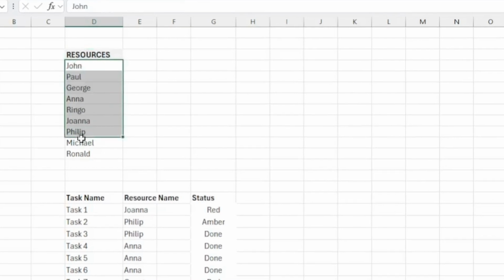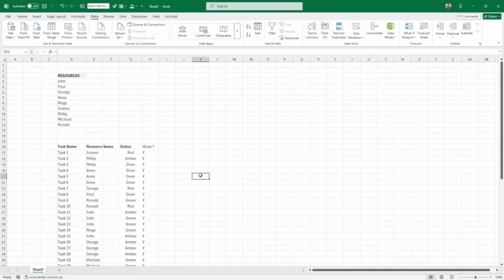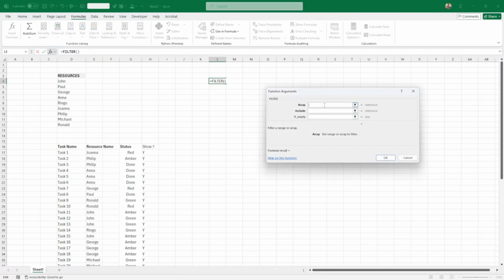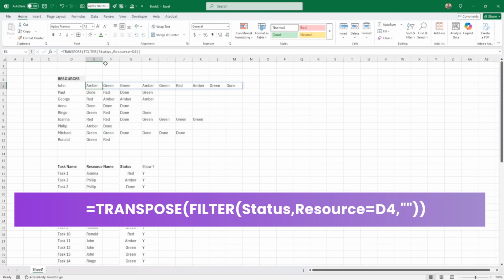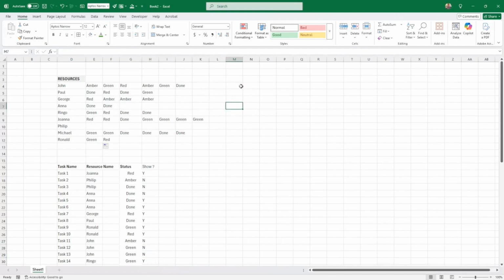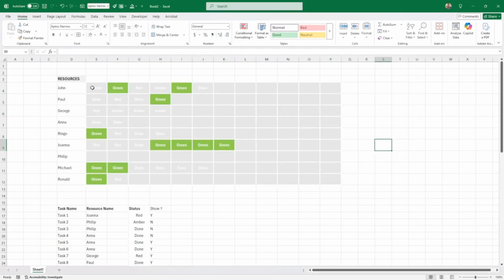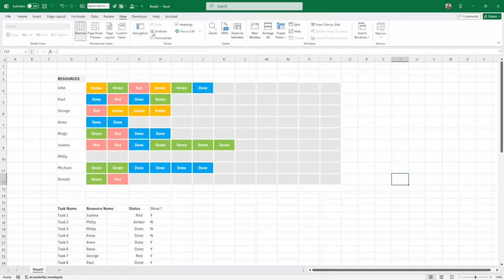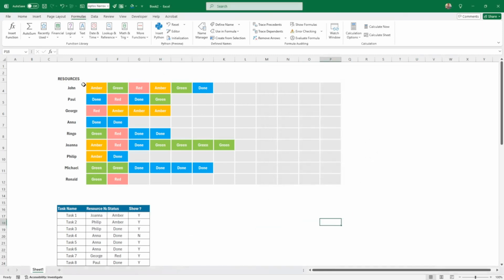Fully automated Colorful Resource Status Summary in Excel | Step-by-Step Tutorial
Excel Resource and Task Management. Step by Step Tutorial/build.

You’ll learn how to create an Excel spreadsheet that visually gives you a quick rundown of what your resources are based on their statuses.
The spreadsheet is easy to build, easy to use and can save you a lot of time and effort.

𝗥𝗲𝘀𝗼𝘂𝗿𝗰𝗲 𝗠𝗮𝗻𝗮𝗴𝗲𝗺𝗲𝗻𝘁

𝗣𝗿𝗼𝗷𝗲𝗰𝘁 𝗠𝗮𝗻𝗮𝗴𝗲𝗺𝗲𝗻𝘁

𝗛𝗮𝗯𝗶𝘁 𝗧𝗿𝗮𝗰𝗸𝗲𝗿𝘀 𝗮𝗻𝗱 𝗚𝗼𝗮𝗹 𝗧𝗿𝗮𝗰𝗸𝗲𝗿𝘀

ExcelTutorial